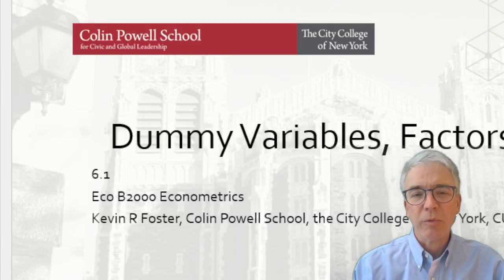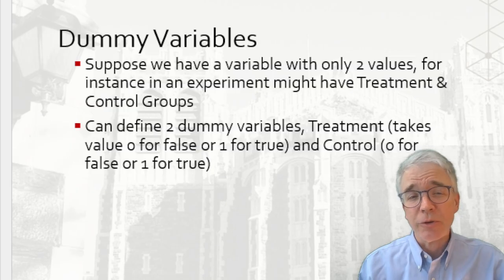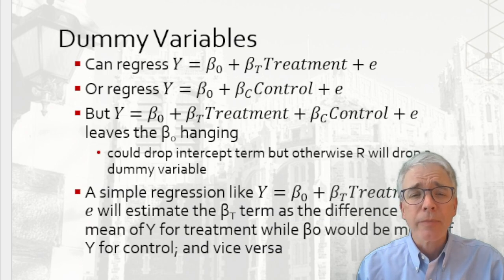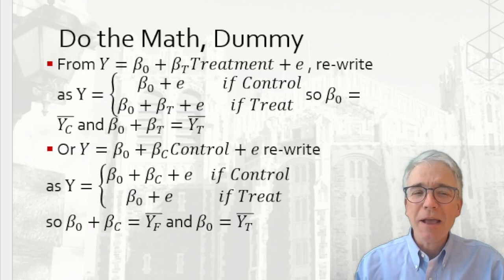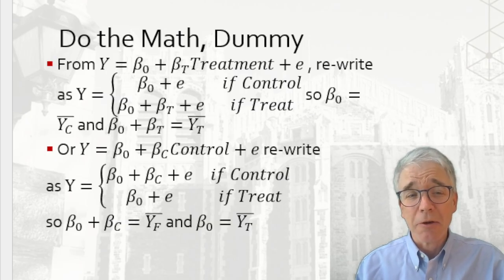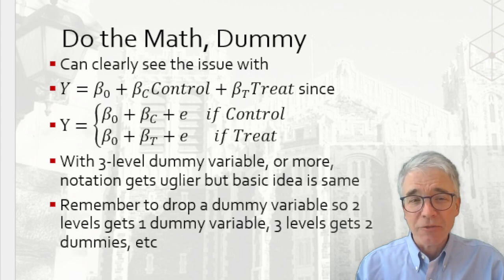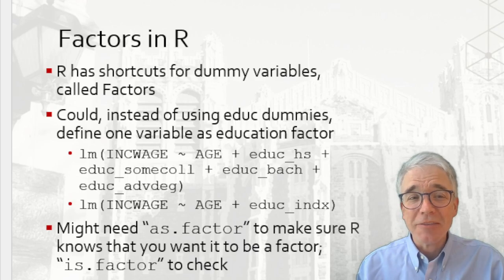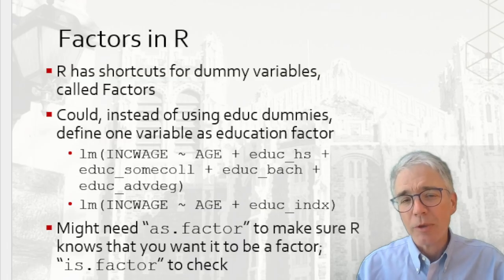Metrics L6 1 dummy variables